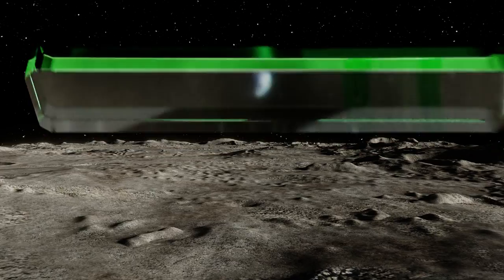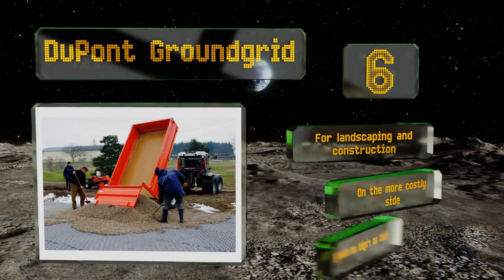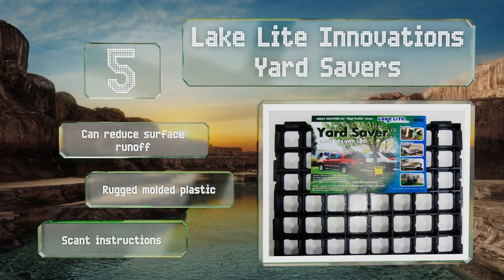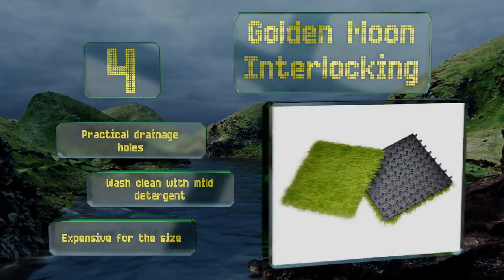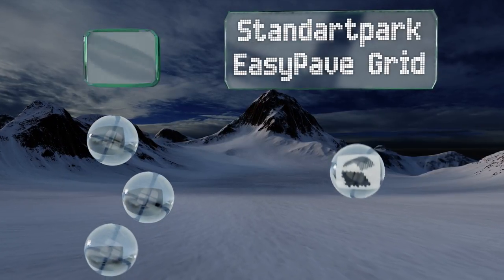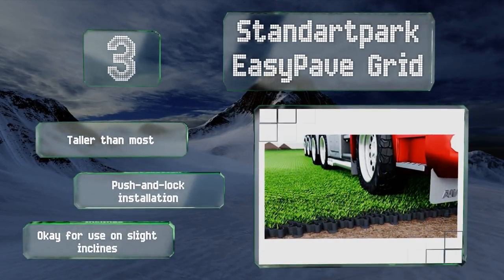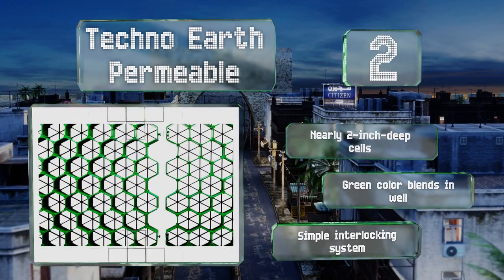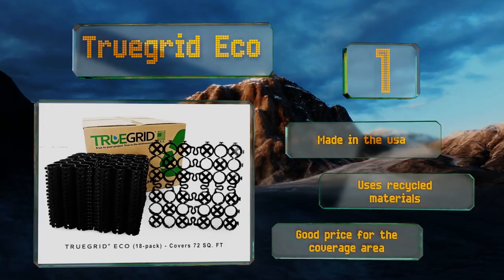6 Best Grass Pavers 2019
Our complete review, including our selection for the year's best grass paver, is exclusively available on Ezvid Wiki.

Grass pavers included in this wiki include the standartpark easypave grid, truegrid eco, dupont groundgrid, golden moon interlocking, lake lite innovations yard savers, and techno earth permeable.